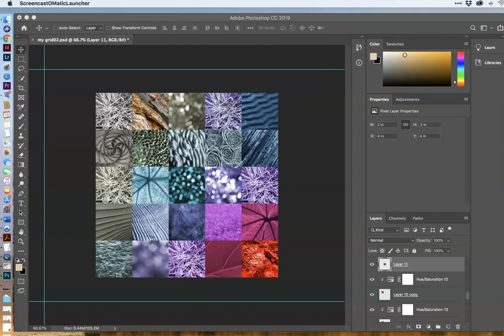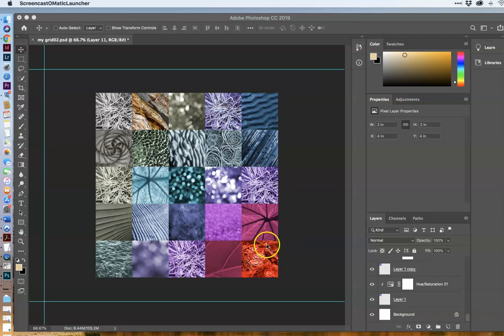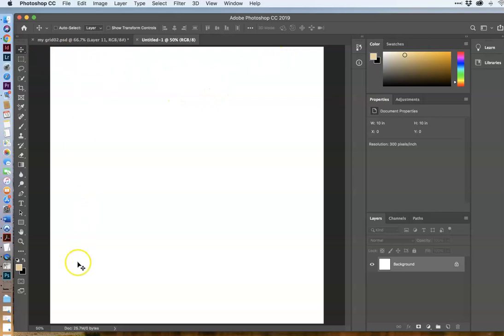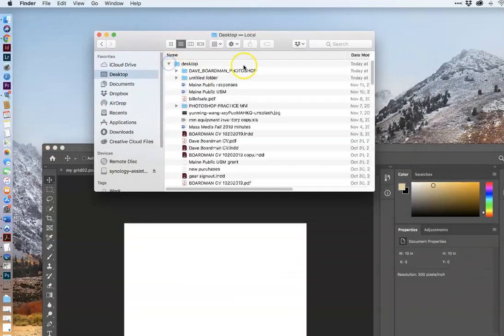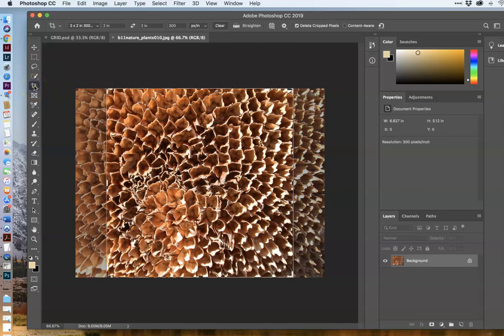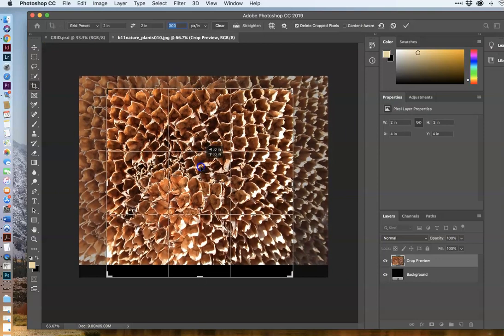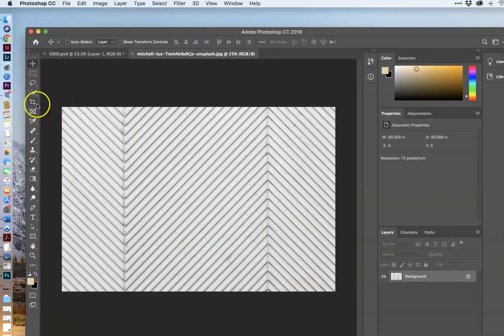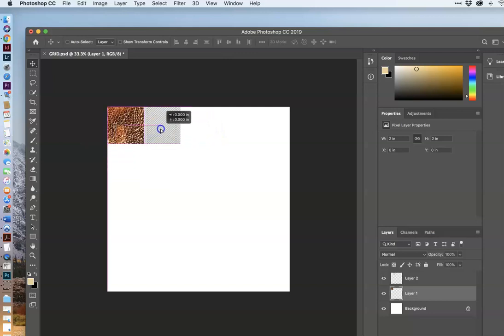Photo Grid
Instructions for the first Photoshop project in CNMS 111